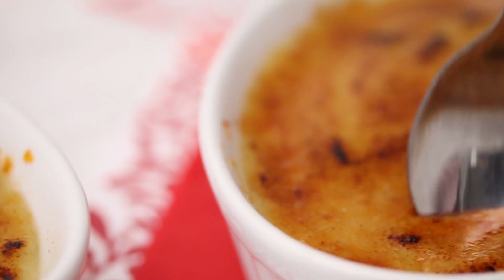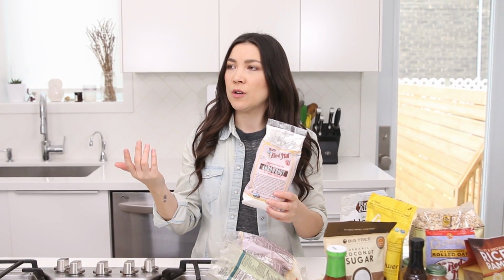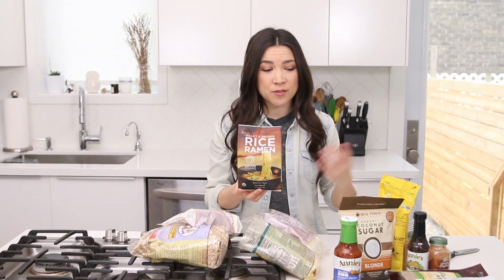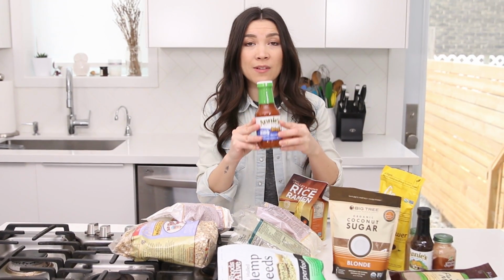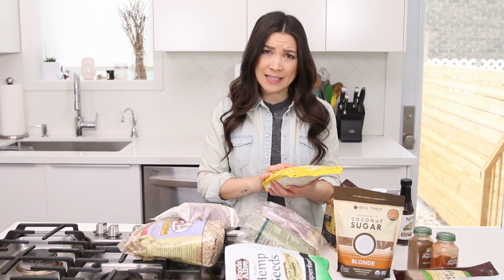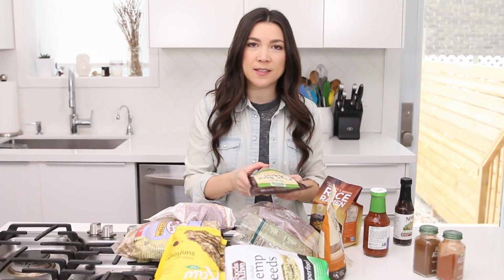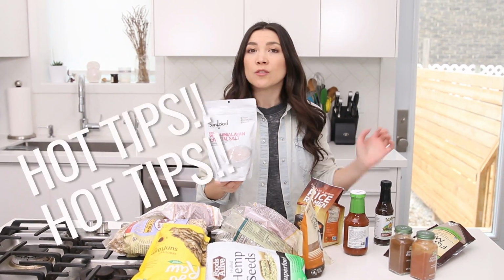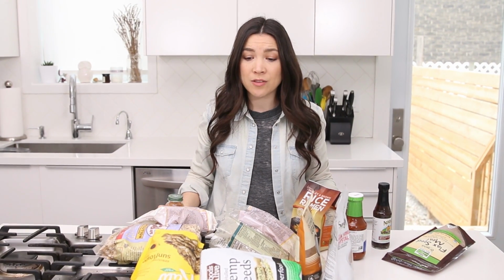vegan pantry staples haul (iHERB) | hot for food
These are many of the vegan staple ingredients we recommend you have readily available in your pantry. Hope you like this video.

*** ORDER OUR FAVE VEGAN PANTRY STAPLES ***

** SHOT ON CANON 70D **
** OUR BLENDER BY VITAMIX **